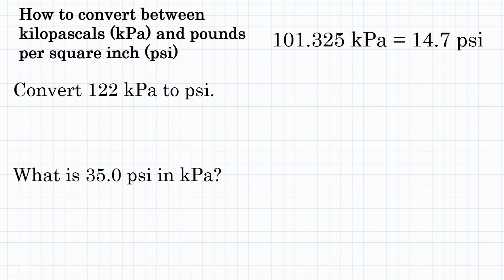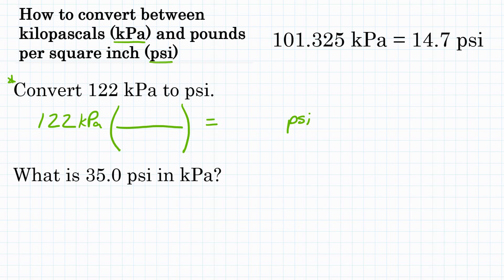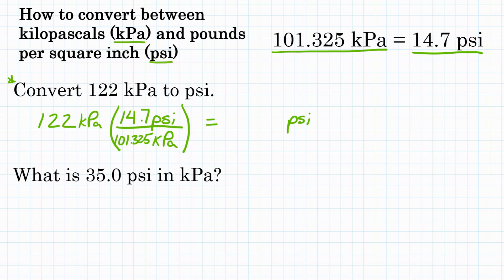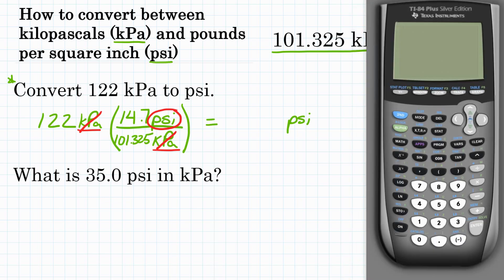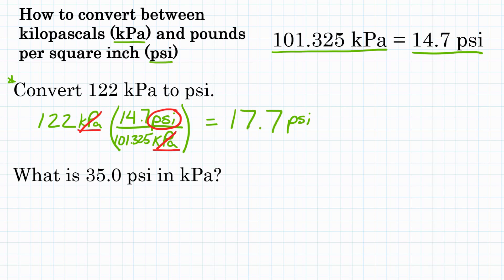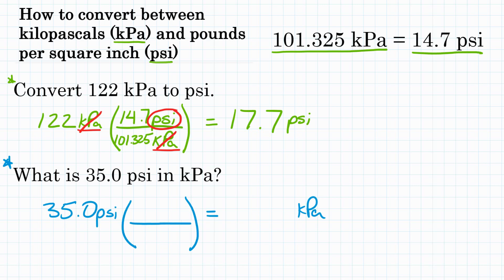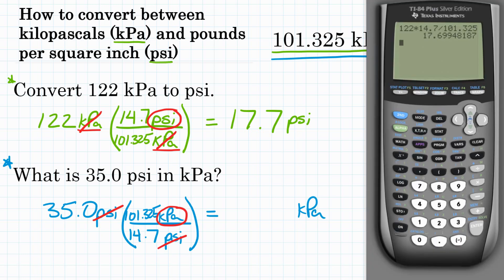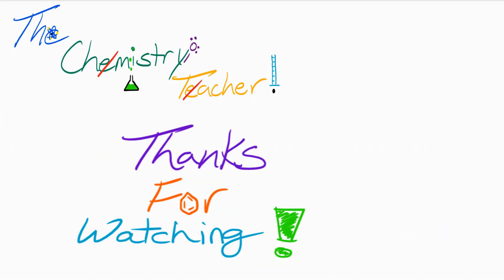How to Convert Pressure Units: kPa & psi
How to convert between pressure units of kPa & psi
How to convert millimeters of kilopascals to pounds per square inch
How to convert pounds per square inch to kilopascals